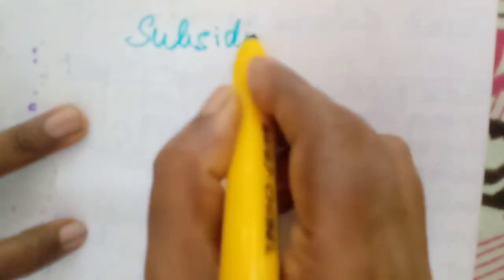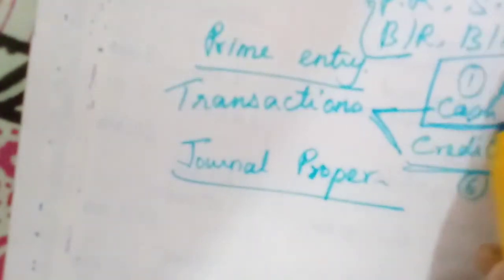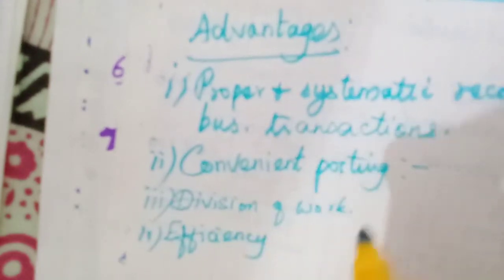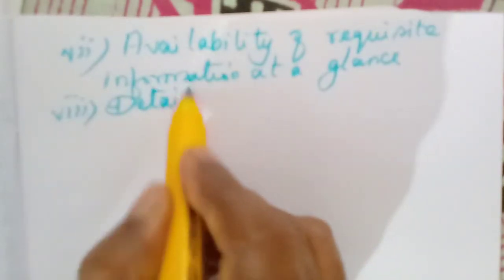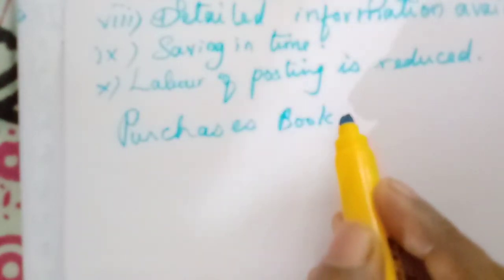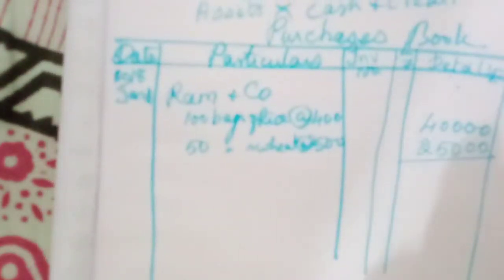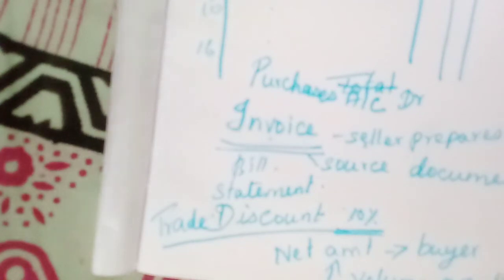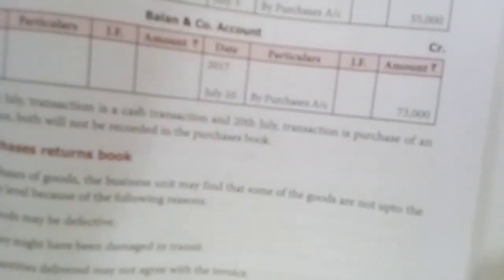Grade XI - Accountancy || Subsidiary Books - Introduction || Online Class